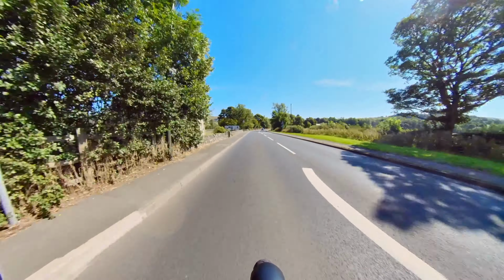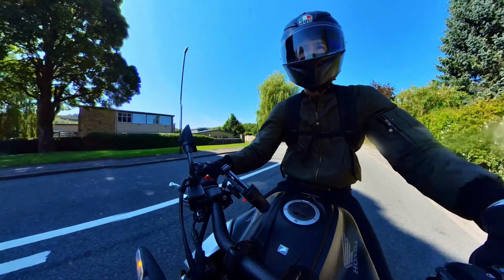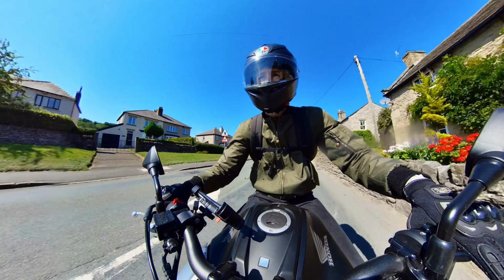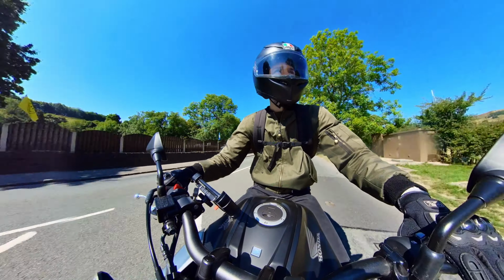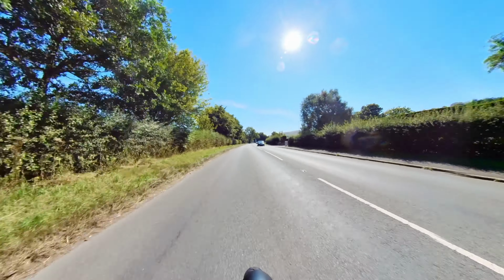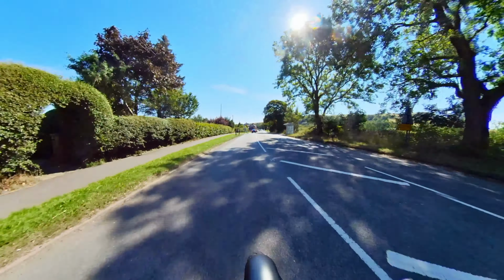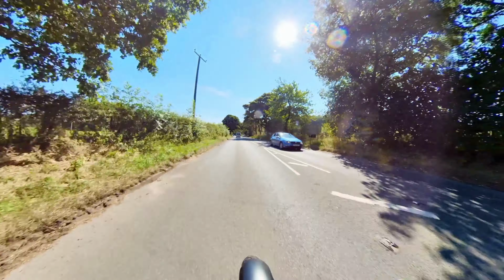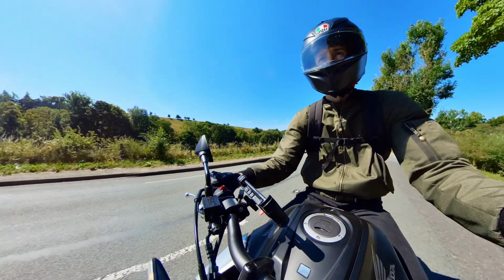UK MOTOVLOG: Testing out the HONDA CB125R 2022!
Let's go for a ride on the Honda CB125R through the Peak District and I can tell you a few things I've noticed about the motorcycle!

This video will give you a bit of an insight into what the Honda CB125R looks and sounds like, as well as it's handling.